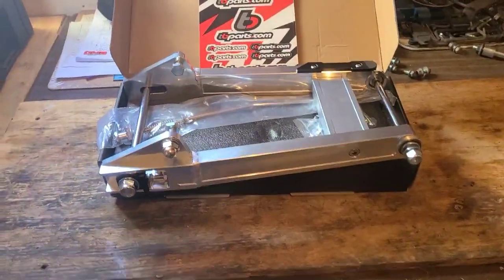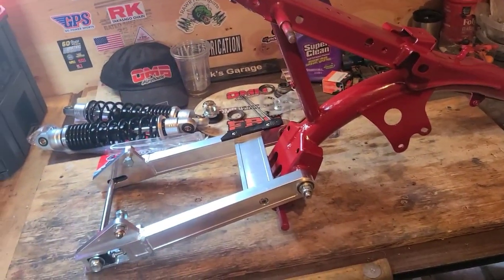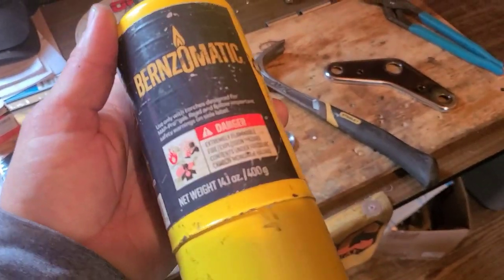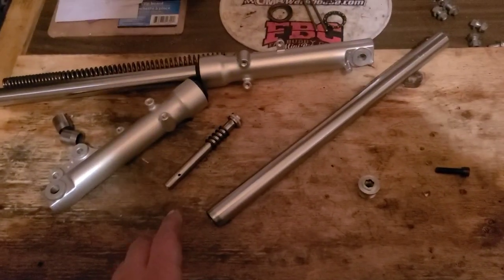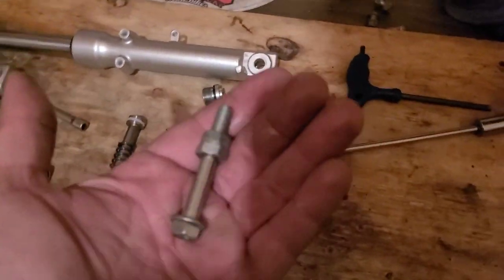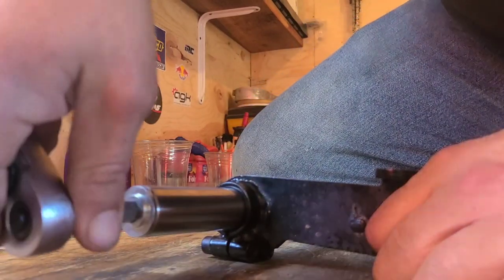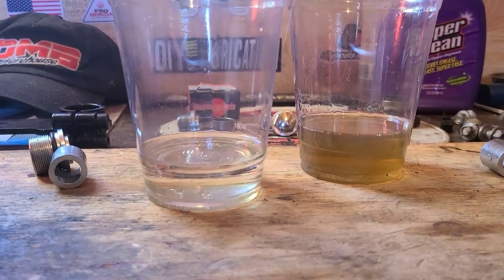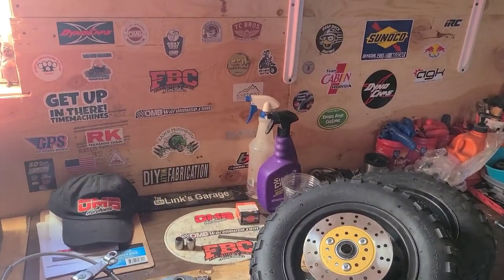Down & Dirty Z50R "Suspension Package"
Hey guys FatBuddyCat here and this video is all about the suspension. I chose the TBolt 3 inch extended swingarm paired with  330mm HD shocks to bring up the rear and settled on a surprising quality budget option for the front end.

TB 3 Inch Extended Swingarm
Z50 Z50R 3" Aluminum Extended Swingarm

TB 330mm Shocks
CT70 Z50 330mm Rear Shock Set, Black Heavy Duty

Hydraulic Fork W/Disc Brake Conversion
Futchoy Front Fork with Brake Caliper Set with Disc Brake Assembly for Hon-Da Monkey Bike Z50

My Source For Parts
OMB Warehouse
FBC5OFF